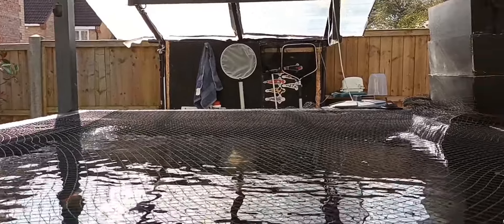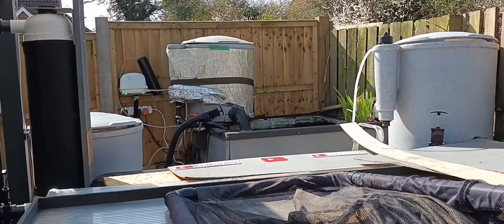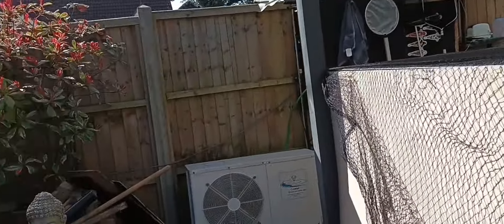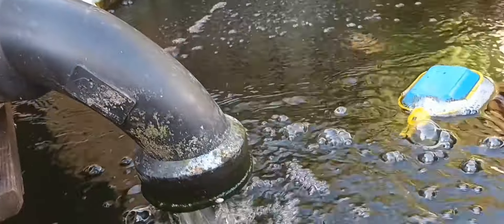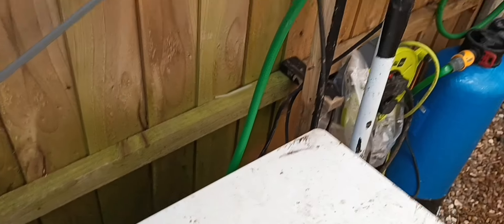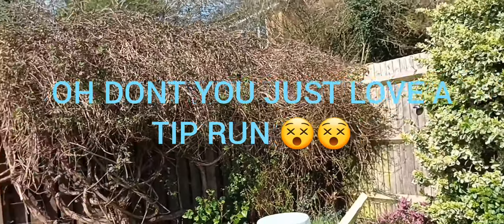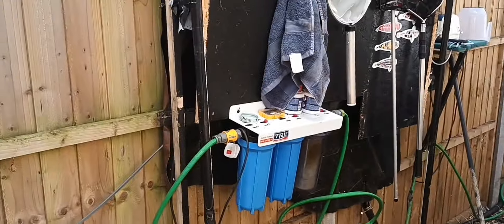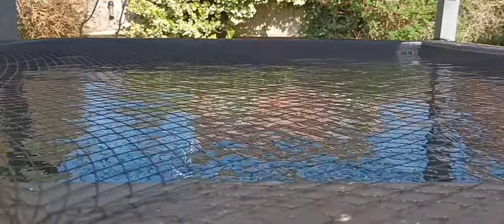Progress so far @twistedkoi